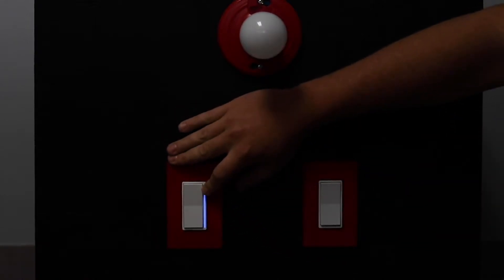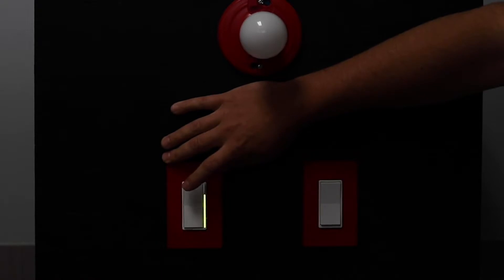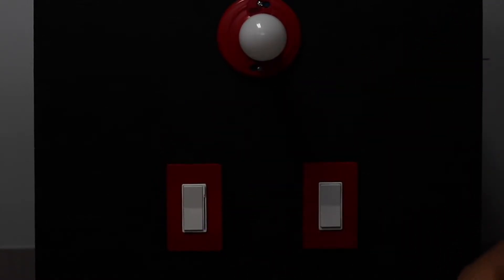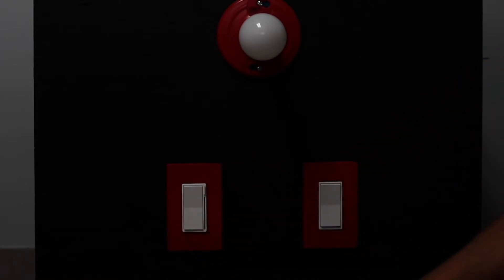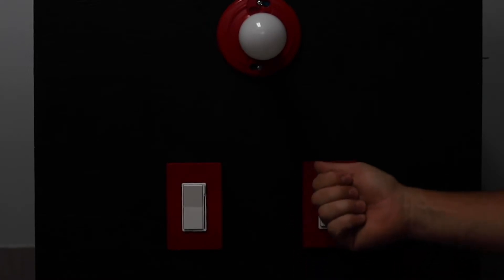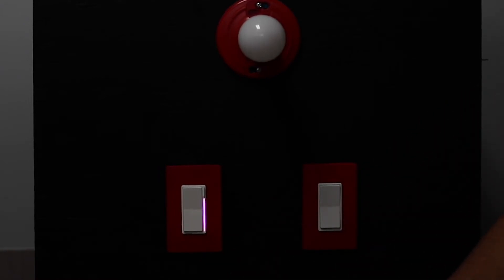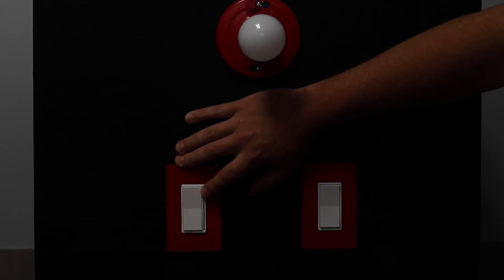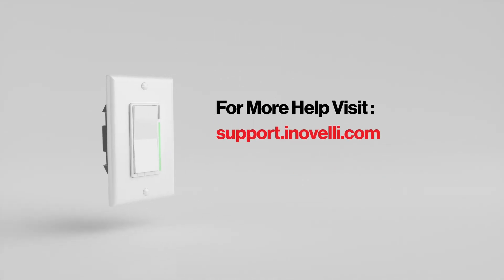Inovelli How To: Set a Maximum Dim Level on Dimmer Switch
For more help please visit support.inovelli.com